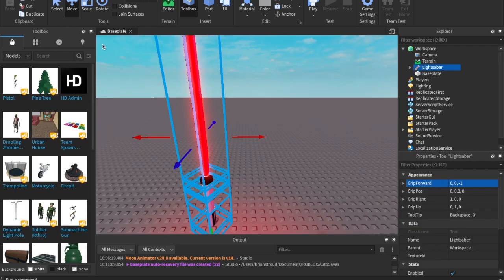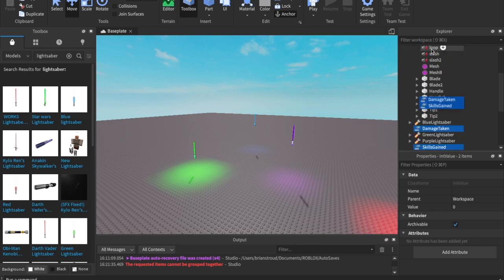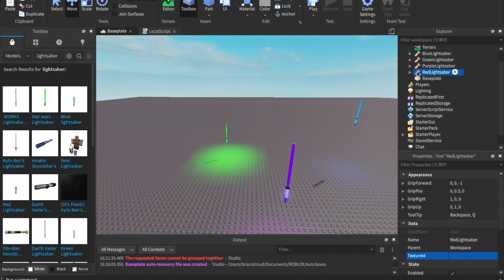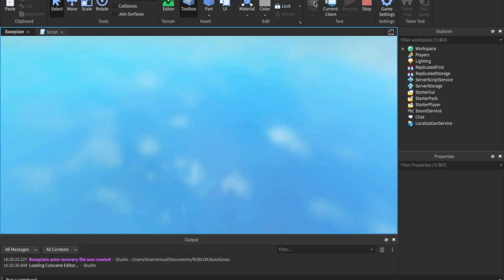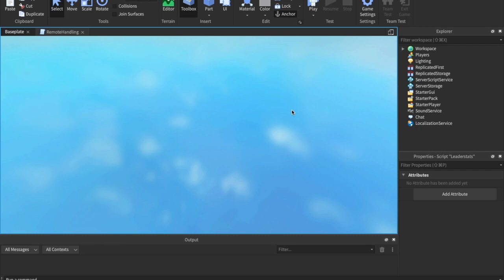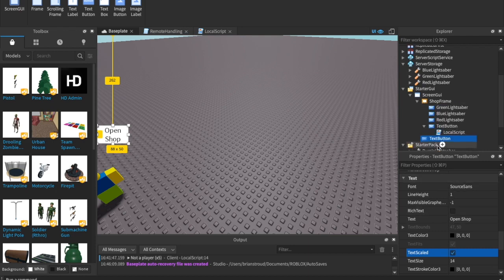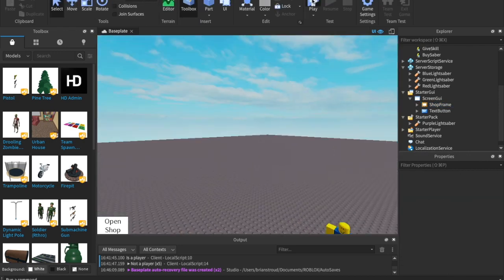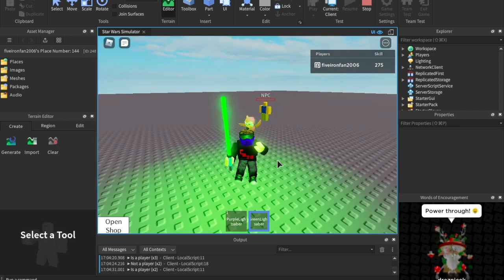How To SCRIPT ON ROBLOX in 2021 | How To Make a SIMULATOR in 2021 | Part 14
Today we'll be finishing up this series and making a SIMULATOR!  Hope you enjoy!!!

Drop ideas for future videos in the comments below! VVV

Also, yeah, I forgot the intro...